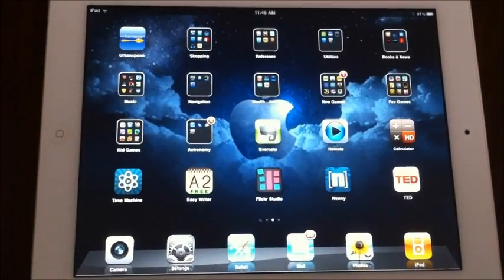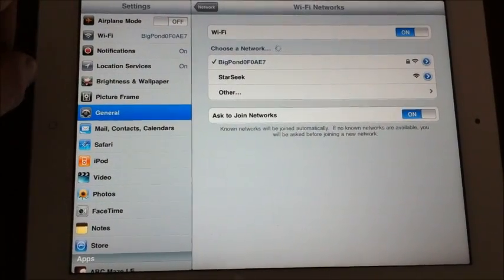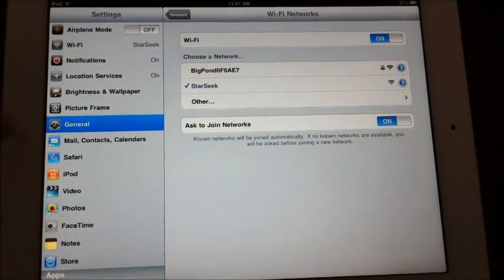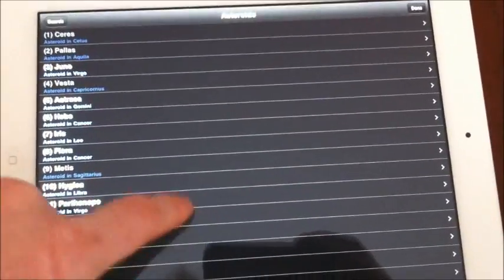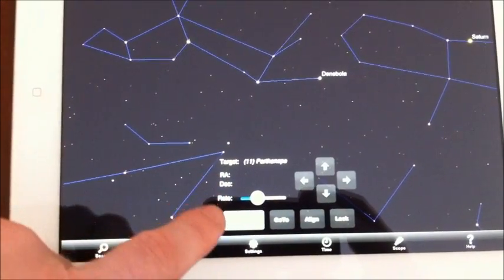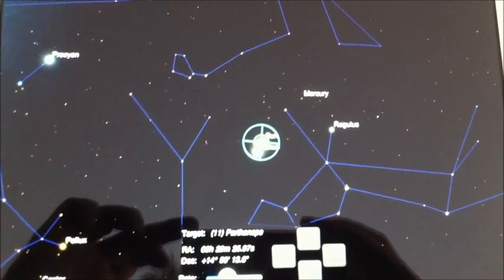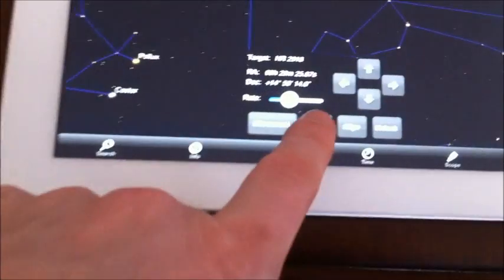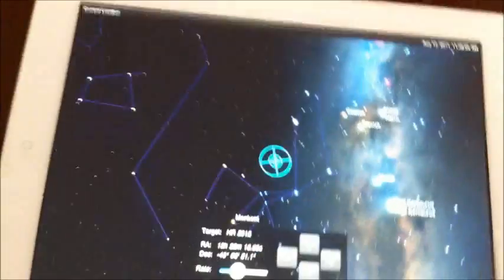StarSeek Demo.wmv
Demo of iPad controlling Celestron CGEM 800 telescope using Orion's StarSeek Wi-Fi Telescope Control Module and SkySafari app.